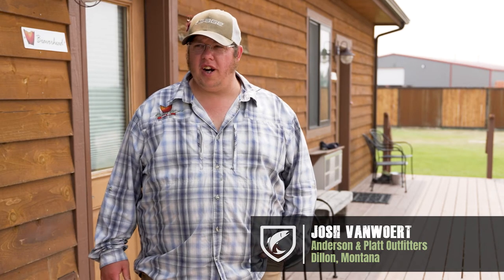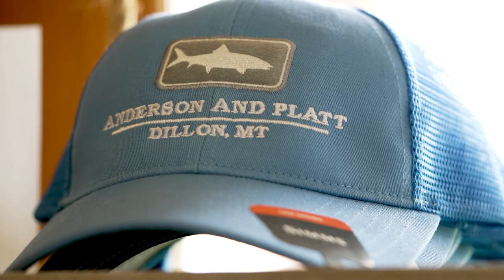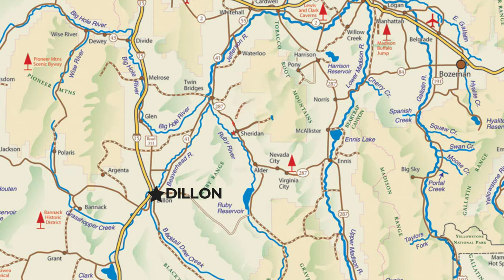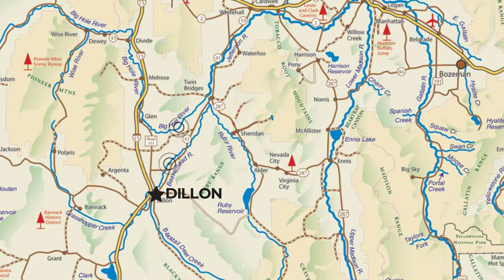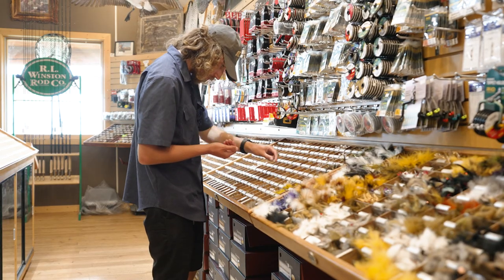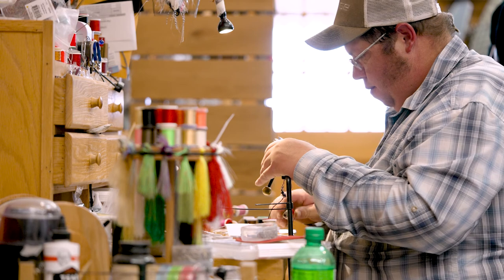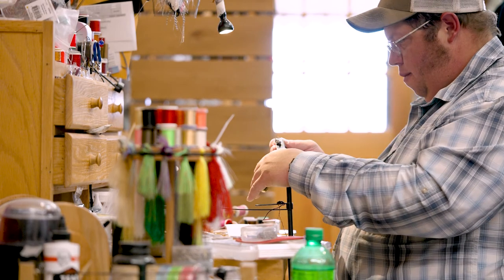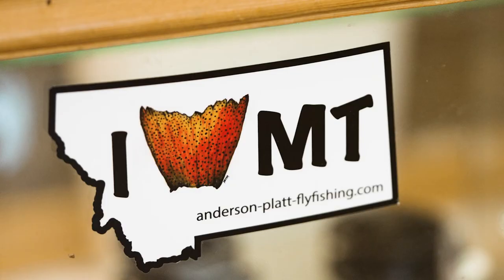#1 Tip for Fishing the Beaverhead River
This is our number one tip for people fishing the Beaverhead.

✅ About Douglas Outdoors:
Douglas Outdoors is a manufacturer of premium quality fishing rods, raising the expectations that anglers should expect in componentry, design, engineering, craftsmanship and in-turn performance. Led by Head Rod Designer Fred Contaoi, Douglas has achieved award winning rods featuring eye opening strength to weight ratios and dialed-in technique specific actions & tapers that cater to a host of different species. Douglas Outdoors truly has an impressive lineup of products that range from fly rods dedicated to huge tarpon to spinning rods for tiny panfish and everything between.